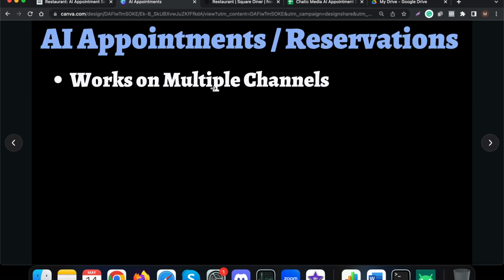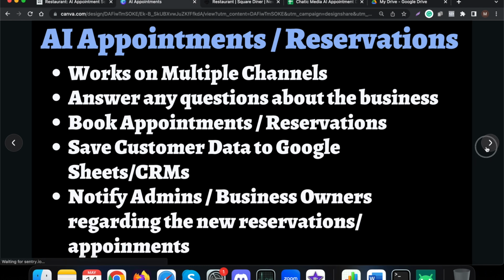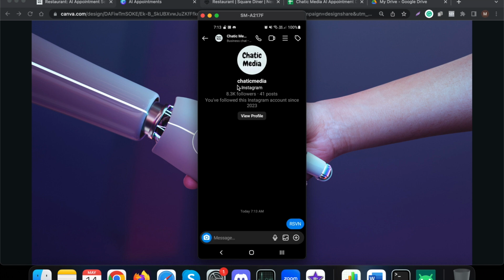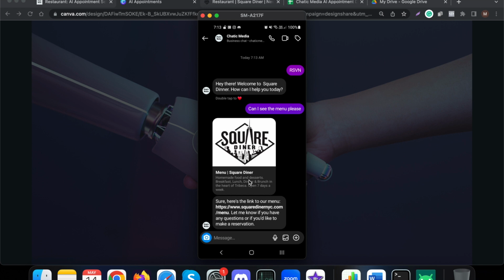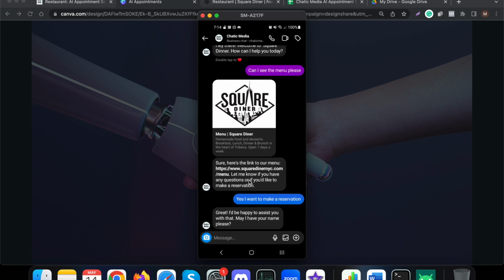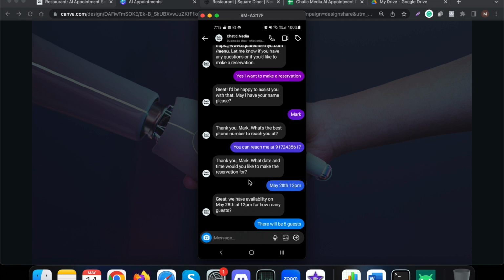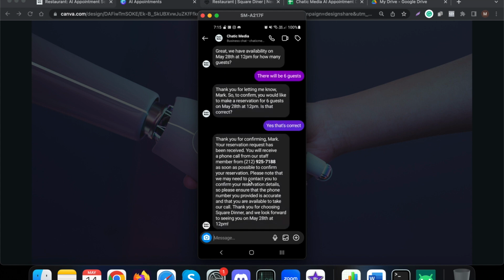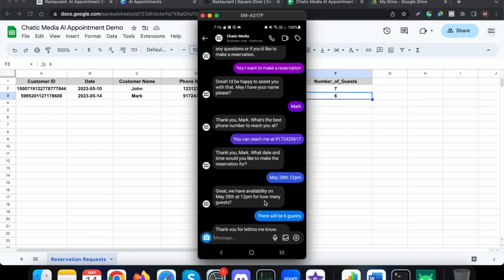ChatGPT Appointment Setter - AI Appointment Scheduling and Reservations Instagram Chatbot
In this video, we will explore the power of AI for appointment scheduling and reservations using ChatGPT, a state-of-the-art language model that utilizes natural language processing and machine learning techniques. With ChatGPT, businesses and organizations can streamline their appointment booking process by leveraging AI to manage their scheduling needs more efficiently.